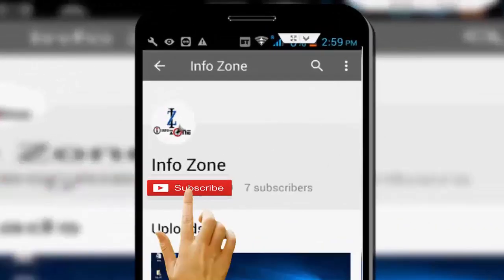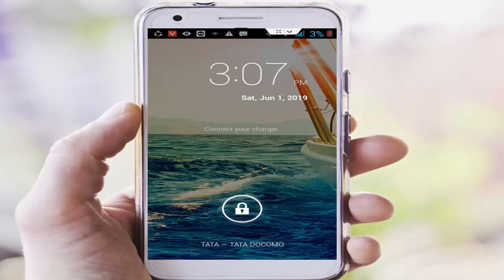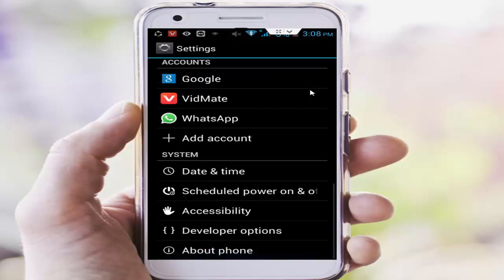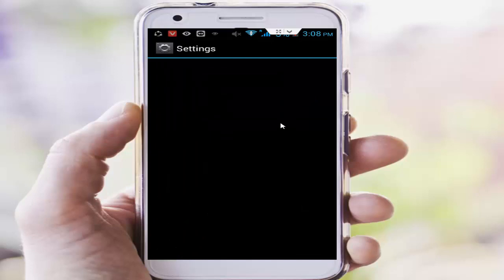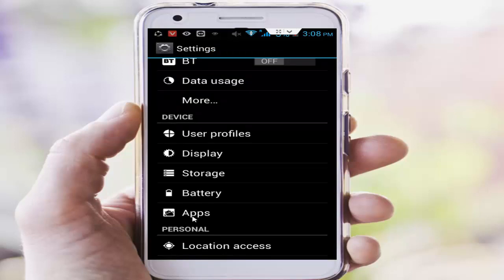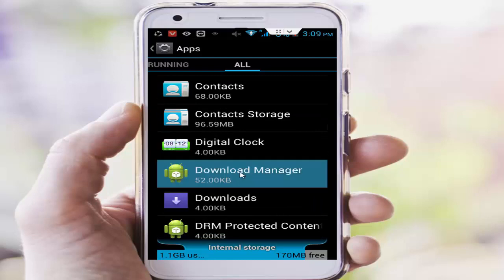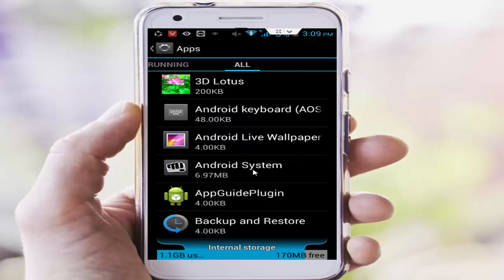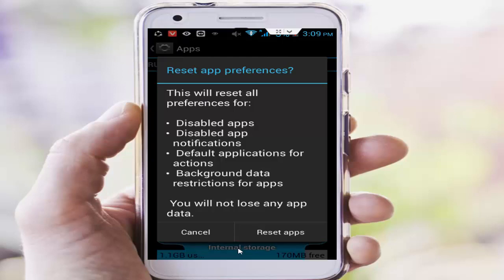Fix Call Of Duty Mobile, Storage and Audio Permissions needed to download updates and Voice Chat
In This Tutorial You will Learn Fix Call Of Duty Mobile, Storage and Audio Permissions needed to download updates and Voice Chat In Android.